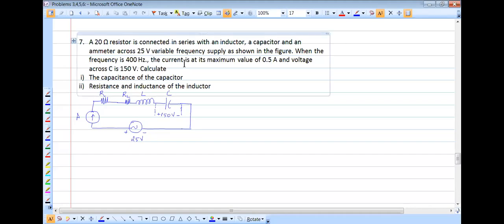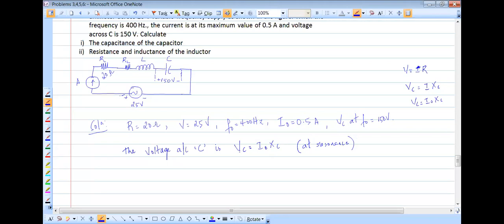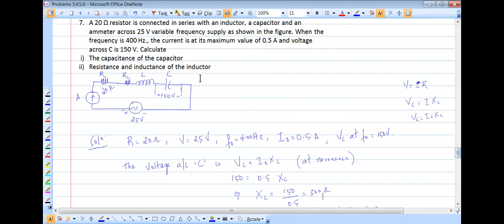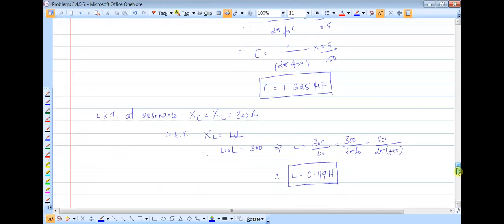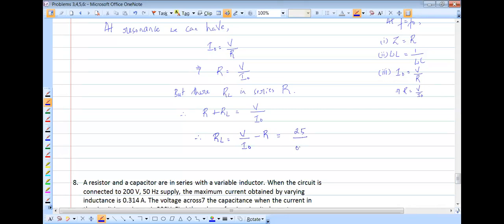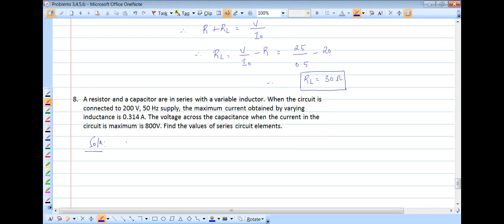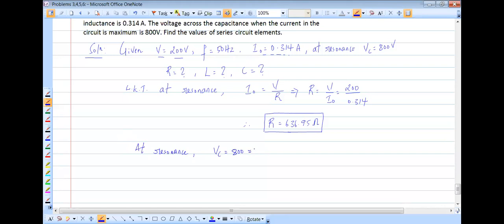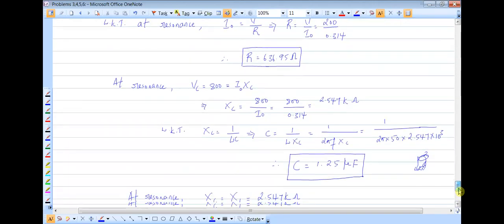Problems 7 and 8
Finding circuit elements R, L and C at resonance.